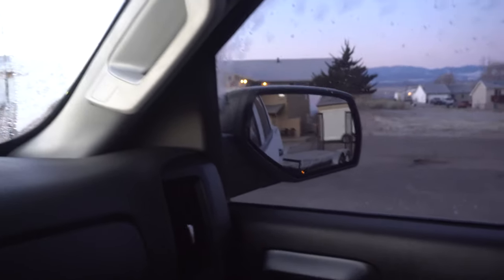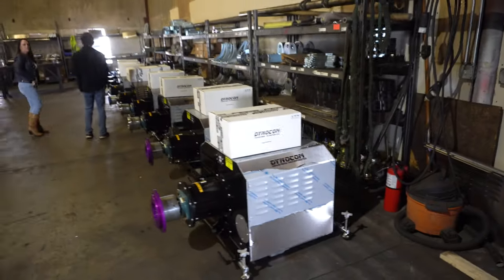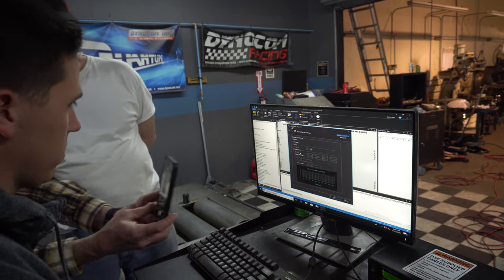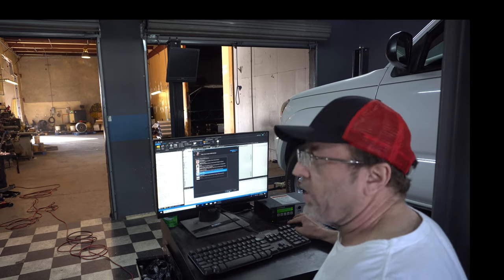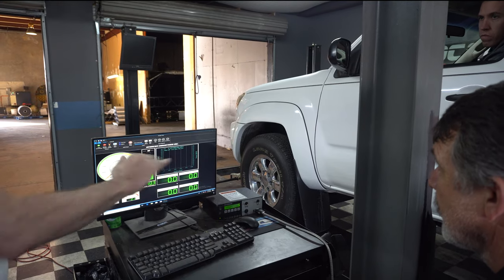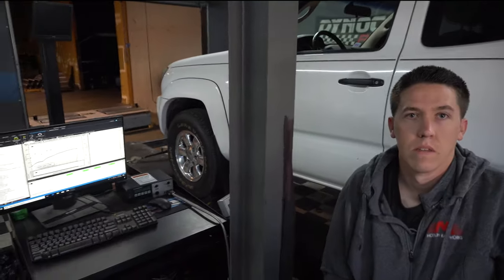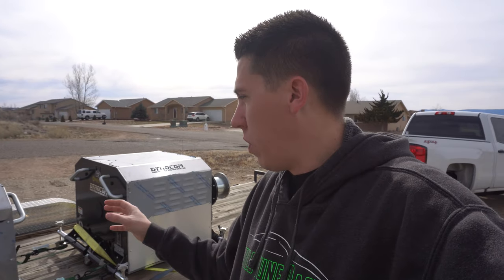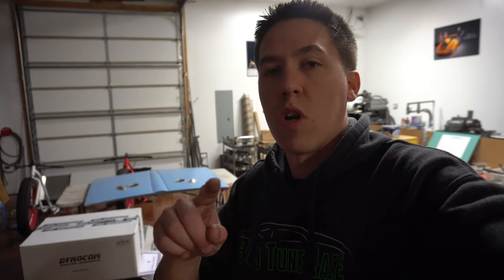I Bought a HUB DYNO for Tuning Cars... Dynocom 3500 Series DC Pods!!!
Something I've wanted to do for a few years now is by a Dyno for tuning cars and now it has finally happened! I bought a Dynocom 3500 Hub Dyno! I choose to go this route to have a semi portable dyno that can hold more power then any of the cars we own! After street tuning some holley efi and hp tuners based cars it was time to step up the safety game and get a dyno so i can tune cars in a controlled environment and make content around tuning as well! I can wait to strap some of the cars we have to this dyno and start using this tool! I knew I wanted something that could hold over 2000hp and be portable so this is the main reason I went with a Hub Dyno! I traveled to Dynocom to pick up the new dyno and go though some how to training on a chassis dyno. I hope you all are excited for the new dyno and tuning videos that will be coming!